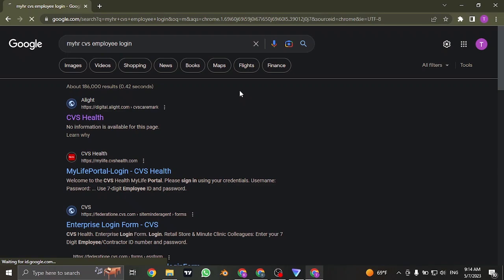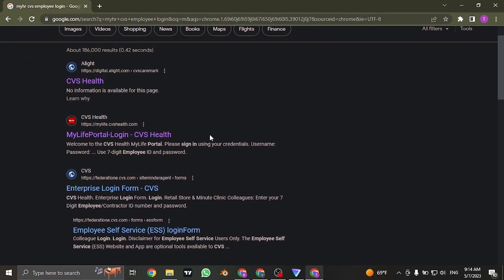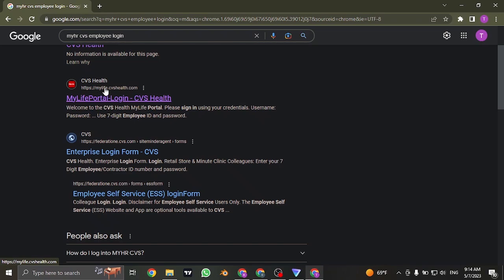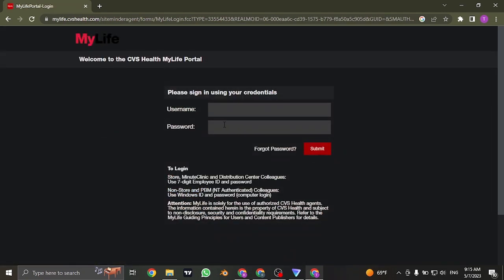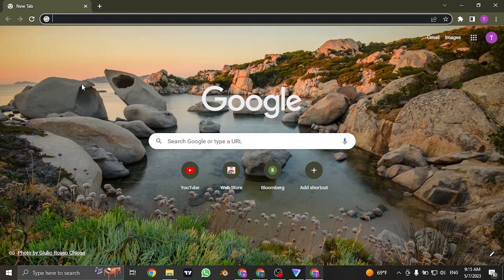Login To MyHR CVS Employee (2023) | MyHR CVS Employee Portal Sign In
This video talks about  MyHR CVS Employee Login. This video will show you the step-by-step process on how to sign in to your MyHR CVS employee portal in 2023. Whether you are a current or former employee, this video will help you log in to your account and access your important employee resources.